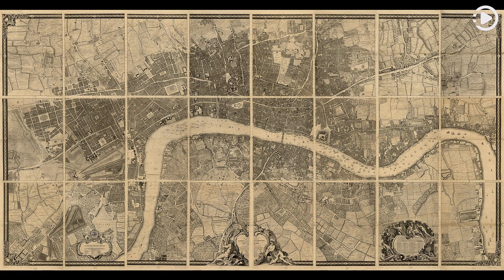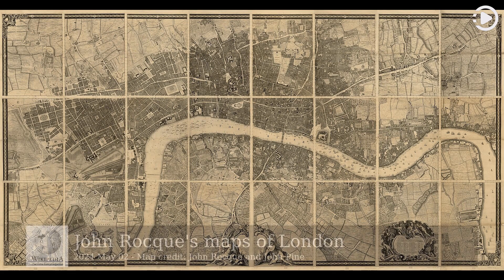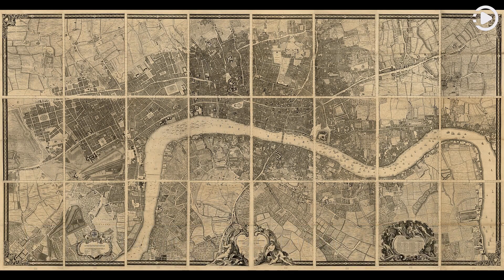Wikipedia Picture of the Day: 2024-05-02 - John Rocque's maps of London (Narrated by Joanna)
Wikipedia Picture of the Day - May 2nd, 2024 - John Rocque's maps of London (Narrated by Joanna)

John Rocque's maps of London were published in 1746. A French-born British surveyor and cartographer, John Rocque produced two maps of London and the surrounding area. The better known of these, depicted here, is a 24-sheet map of the City of London and the surrounding area, surveyed by Rocque and engraved by John Pine and titled A Plan of the Cities of London and Westminster, and Borough of Southwark. Rocque combined two surveying techniques: he made a ground-level survey with a compass and a physical metal chain – the unit of length also being the chain. Compass bearings were taken of the lines measured. He also created a triangulation network over the entire area to be covered by taking readings from church towers and similar high places using a theodolite made by Jonathan Sisson (the inventor of the telescopic-sighted theodolite) to measure the observed angle between two other prominent locations. The process was repeated from point to point. This image depicts all 24 sheets of Rocque's map.

Map credit: John Rocque and John Pine